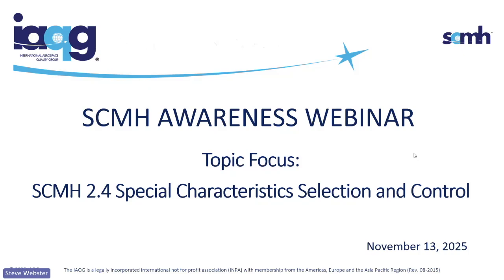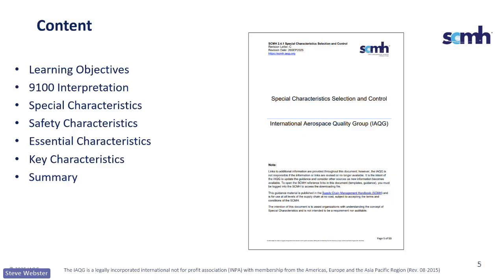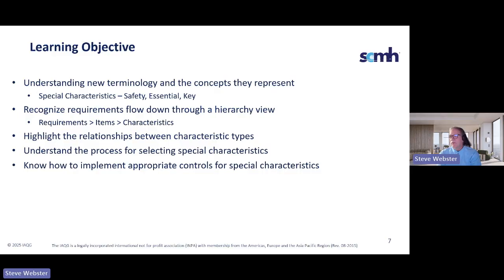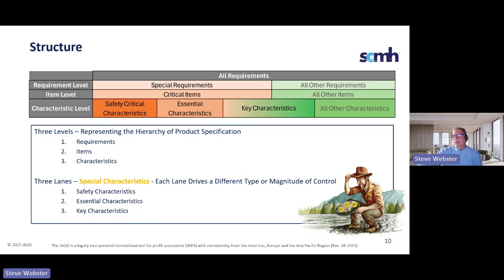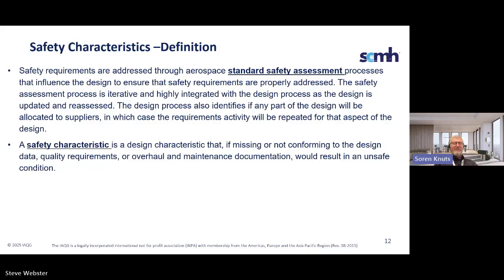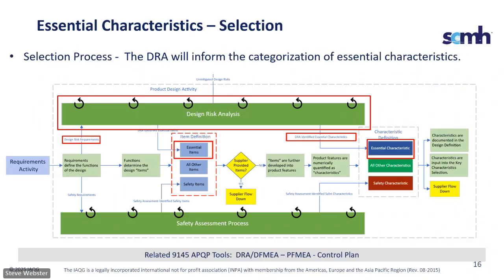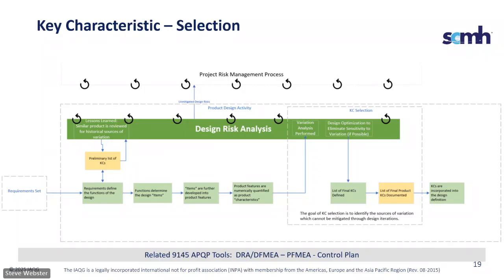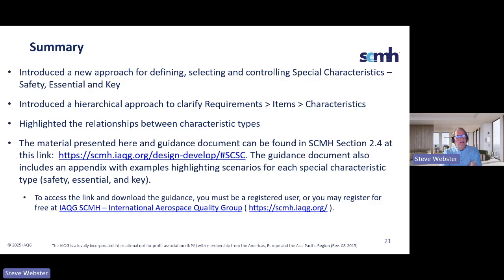SCMH 2.4 Special Characteristics Selection and Control Webinar